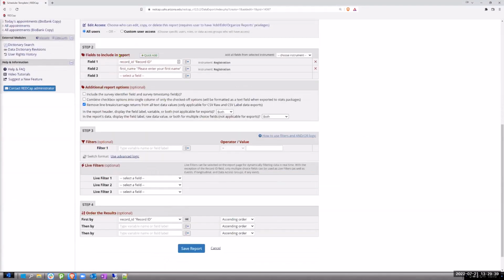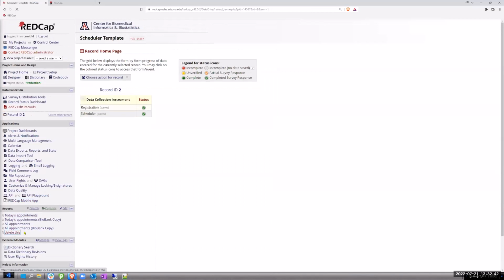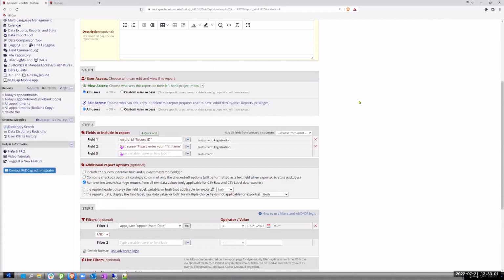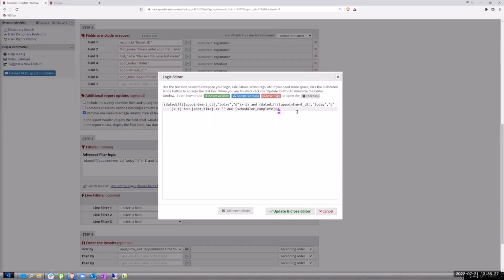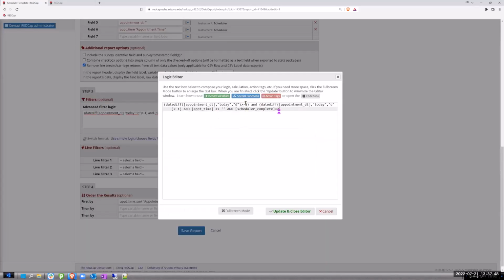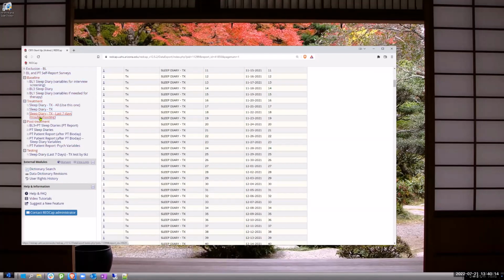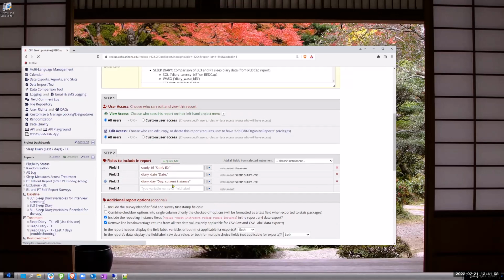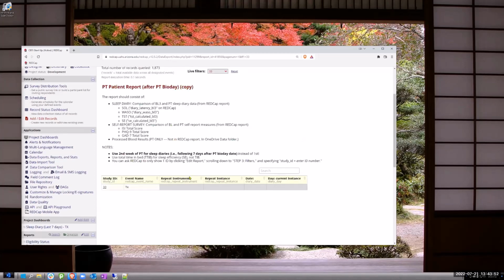Filtering Report Records by Date